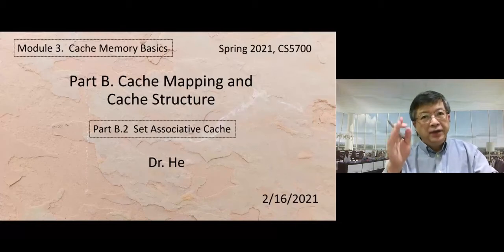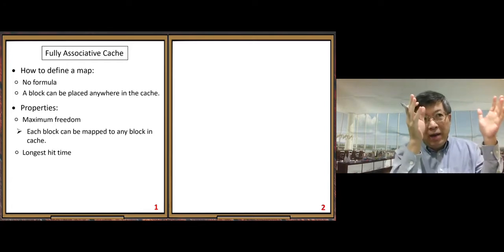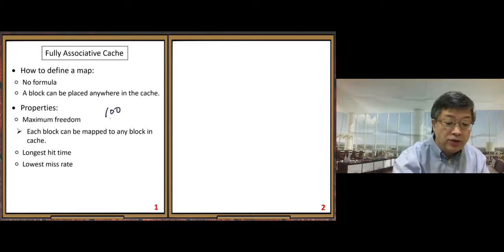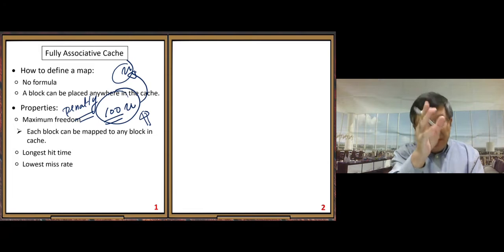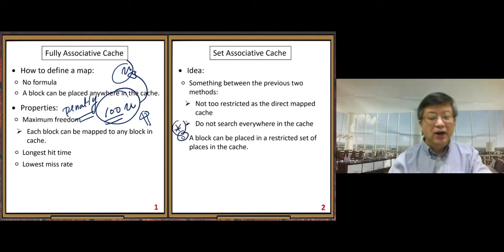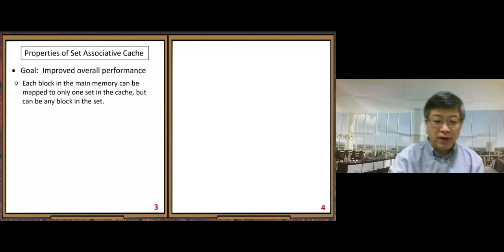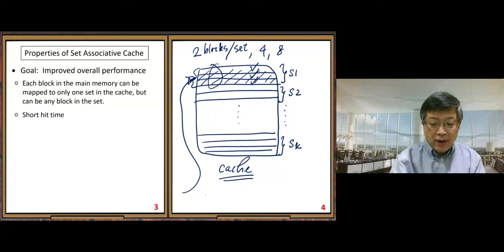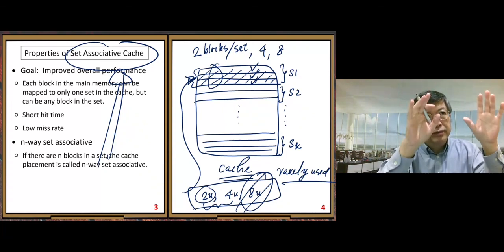PCS5700SP21M3B2_SetAssociativeCache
This video is for teaching at UMSL:  CS5700,  Spring 5700,  Module 3,  Part B.2  Set Associative Cache